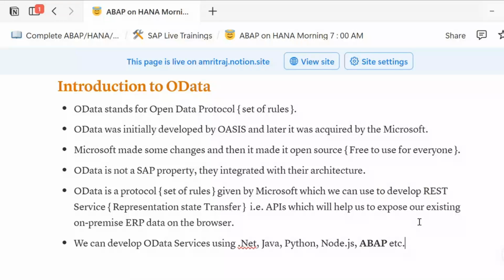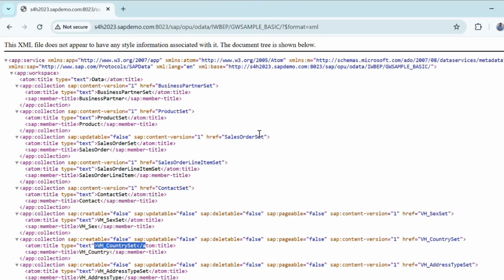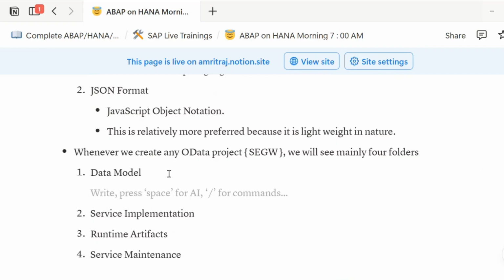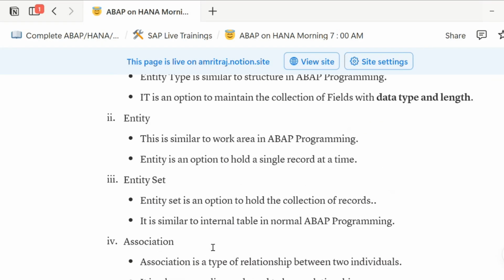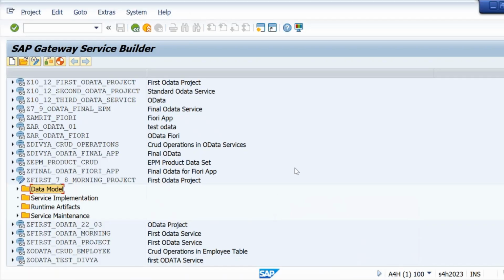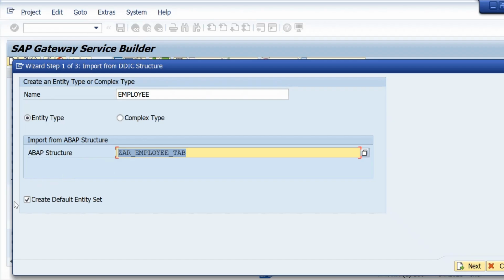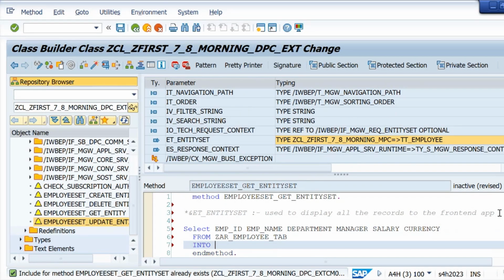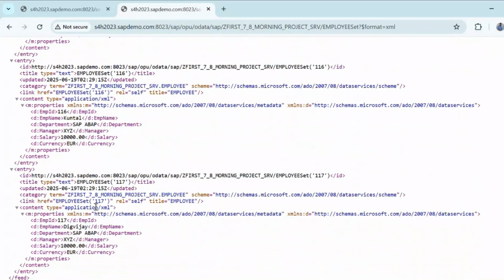10. OData Services, TCODES for OData, Properties of OData, Data Model, Service Implementation, DPC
OData Services in ABAP | T-Codes for OData | Properties | Data Model | Service Implementation | DPC Class Explained

In this video, we dive deep into OData Services in ABAP, exploring how to create, configure, and implement OData V2/V4 services in the SAP system. You’ll learn about the T-Codes used in OData, understand its core properties, and explore the Data Model, Service Implementation, and DPC (Data Provider Class) in detail.

 What You’ll Learn in This Video:
 Introduction to OData Services and their architecture in SAP
 Understanding T-Codes for OData – SEGW, /IWFND/MAINT_SERVICE, /IWBEP/REG_SERVICE, and more
 Key Properties and Structure of OData Services
 Defining the Data Model – Entity Types, Entity Sets, and Associations
 Implementing Service Logic in the DPC (Data Provider Class) and MPC (Model Provider Class)
 Testing and registering OData Services in the SAP Gateway
 Overview of OData Version 2 vs Version 4

 By the End of This Video:
You’ll be able to:
 Understand the complete lifecycle of OData service creation in ABAP
 Build and register an OData service using standard T-Codes
 Implement DPC methods (GET_ENTITY, GET_ENTITYSET, CREATE, UPDATE, DELETE)
 Test your service using the SAP Gateway Client

 Perfect For:

SAP ABAP Developers working on OData and Fiori integration

Learners exploring ABAP on Cloud / SAP BTP

Developers transitioning to RAP and modern service-based architecture

Anyone wanting to master end-to-end OData development in SAP